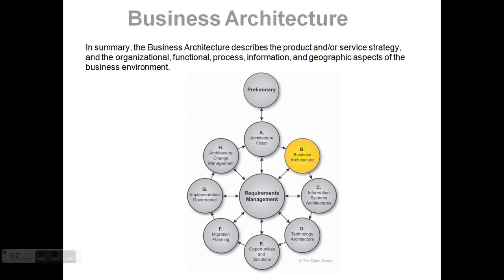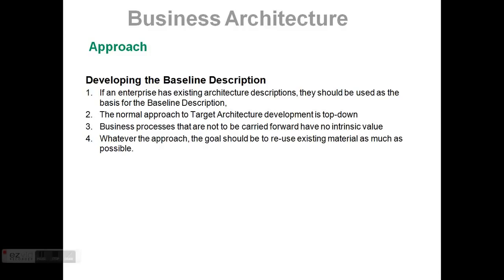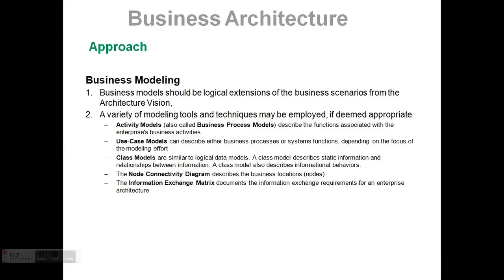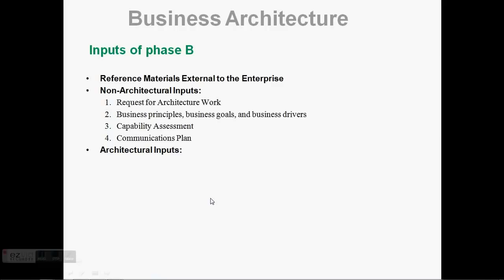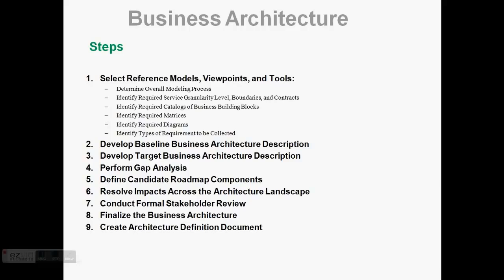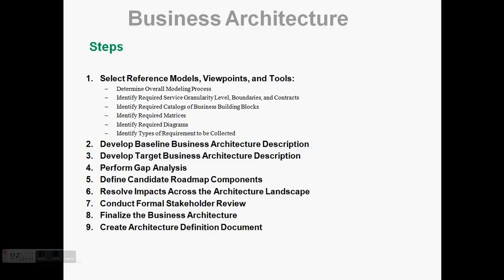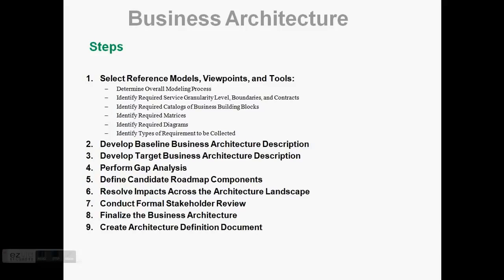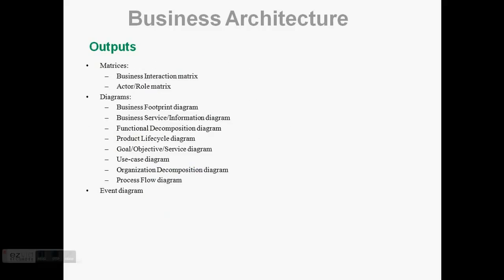12 Business Architecture in TOGAF ADM